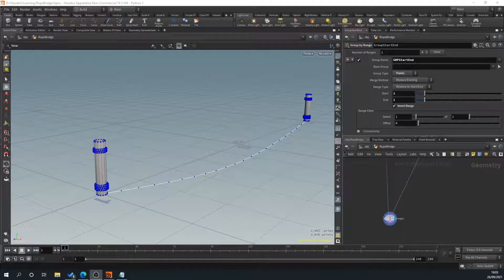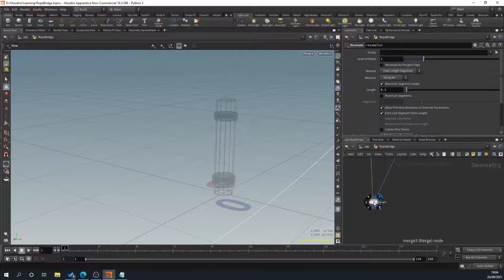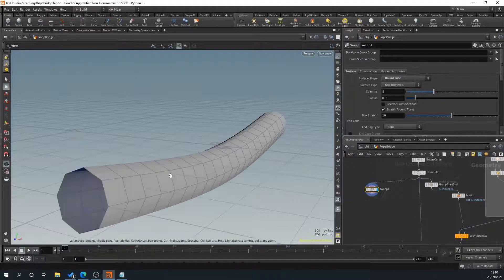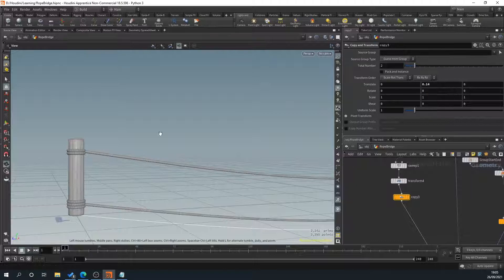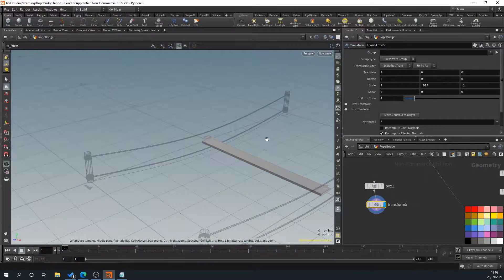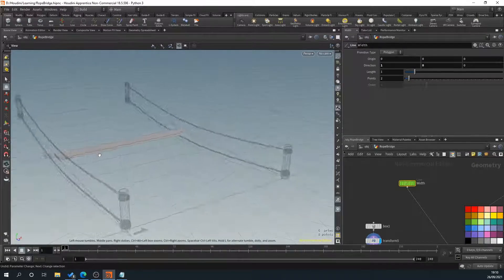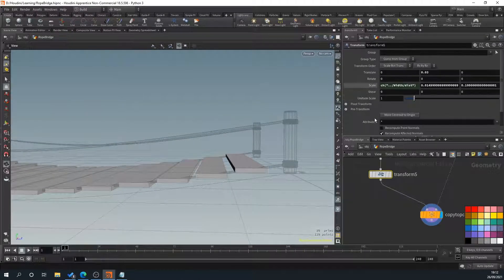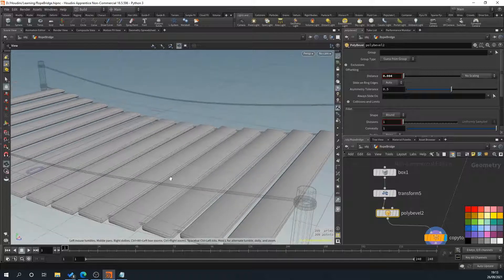Learning Houdini With A Complete Beginner - How To Create A Simple Rope Bridge In Houdini - Part 2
We look at part 3 of How To Create A Simple Rope Bridge In Houdini - Part 2

I would also love to have input from people who watch the videos on topics we could cover along the way. I want to try and keep these videos about 10 - 20 minutes long so they aren't overwhelming for new learners!

Timestamps

00:00 - Intro
00:18 -  Let's Go Already!